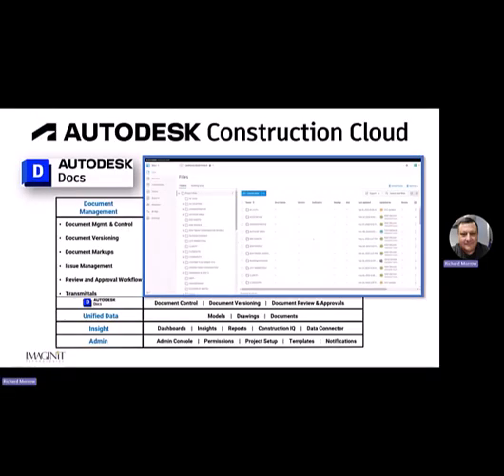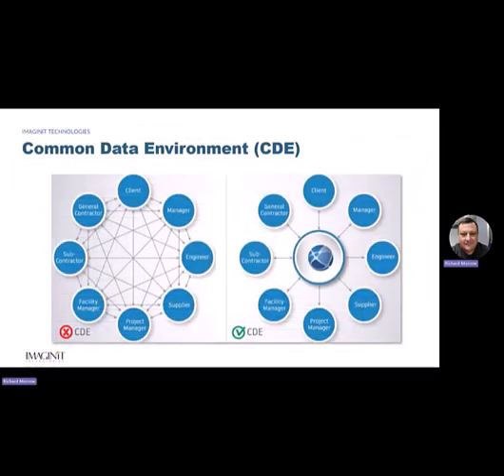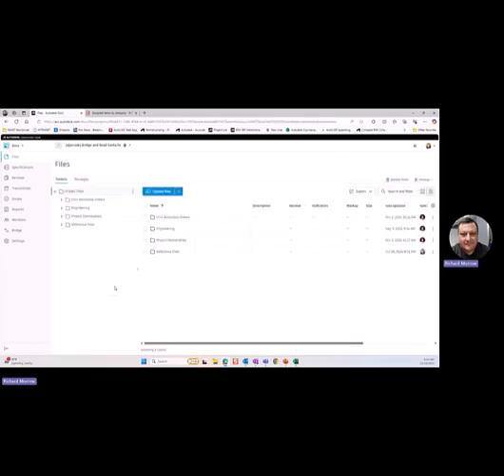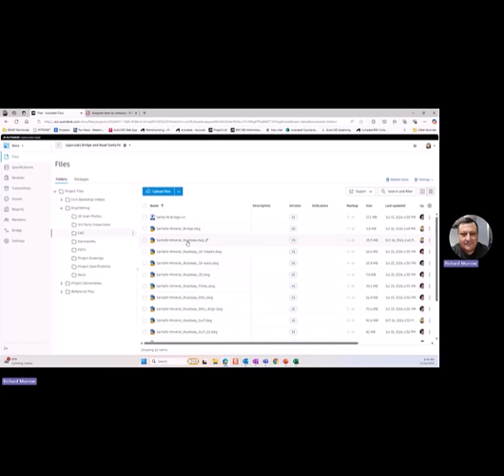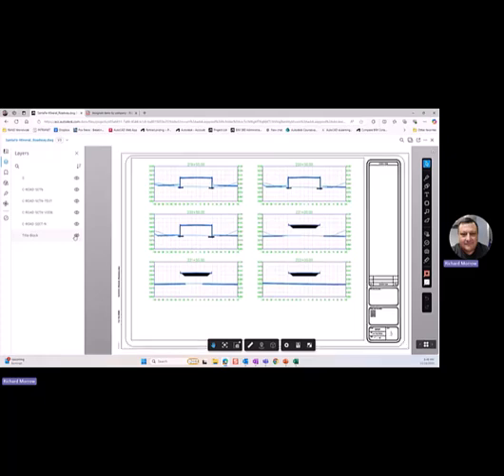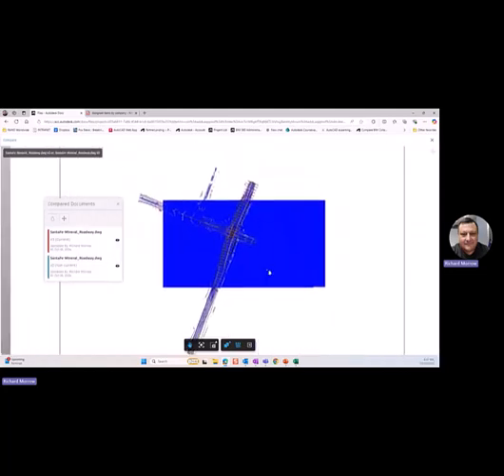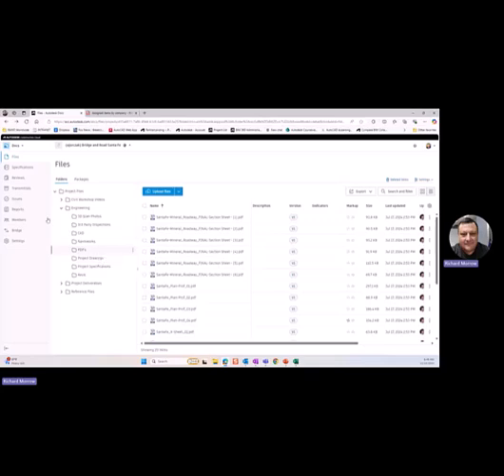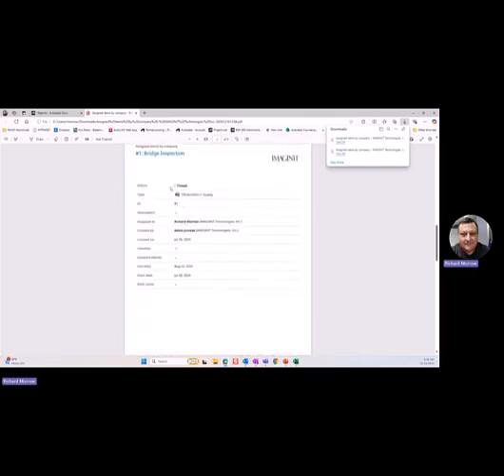Autodesk Docs for Government - Project Collaboration & Management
Are you managing complex government or public works projects? Discover how to eliminate data silos and streamline communication with Autodesk Docs.

In this presentation, Richard Morrow, Engagement Engineer at IMAGINiT, demonstrates how government entities can leverage Autodesk Docs within the Autodesk Construction Cloud to create a powerful Common Data Environment (CDE). Learn how a centralized platform can provide you with complete control over your project data, reduce errors, and ensure all stakeholders—from engineers to contractors—are working from a single source of truth.

This session is perfect for project managers, city engineers, public works departments, and any government agency looking to modernize their project collaboration and management workflows.

Learn more about Autodesk Docs for Government and request a demo